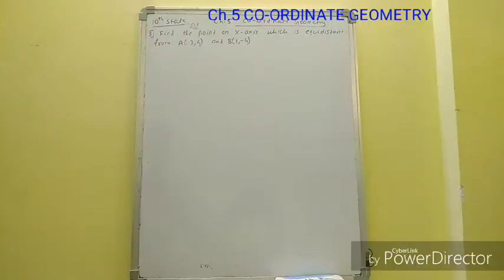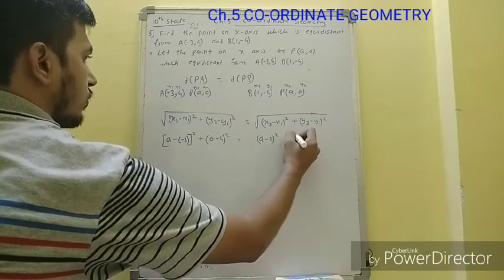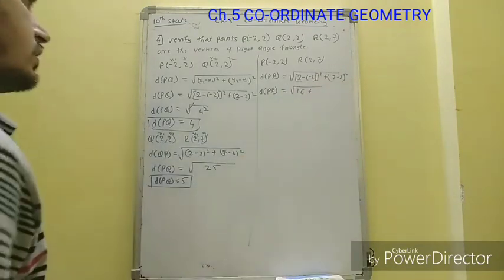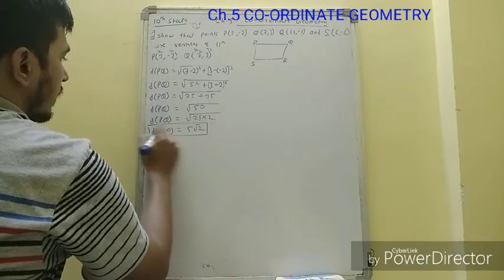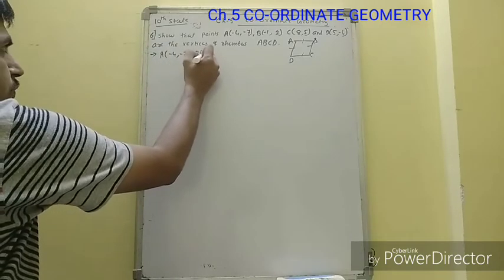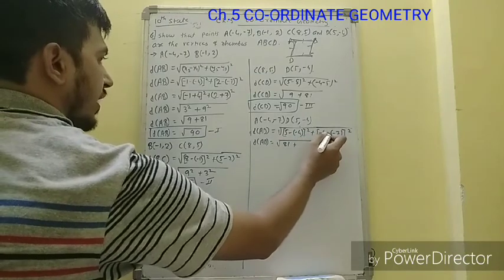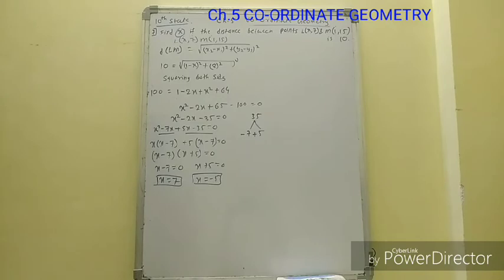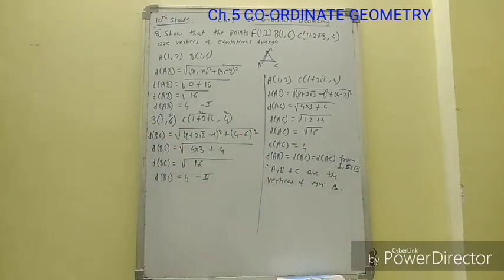10th Maharashtra state board maths 2 geometry CHAPTER 5 CO-ORDINATE GEOMETRY PRACTICE SET 5.1 PART 2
10th Maharashtra state board maths 2 geometry CHAPTER 5 CO-ORDINATE GEOMETRY PRACTICE SET 5.1 PART 2